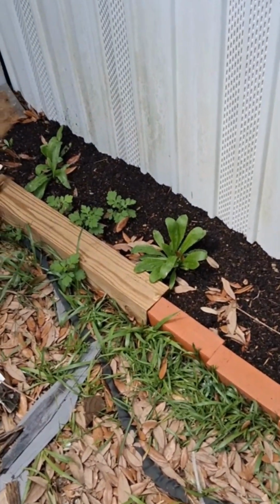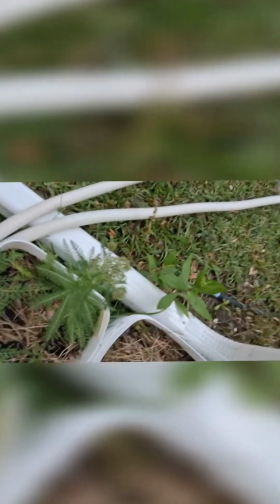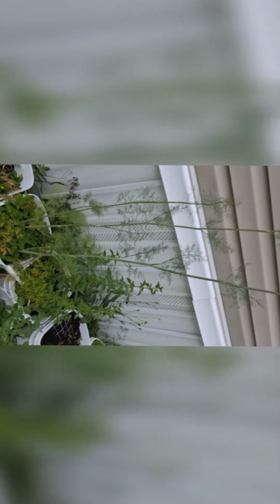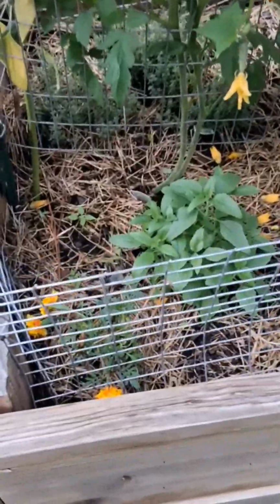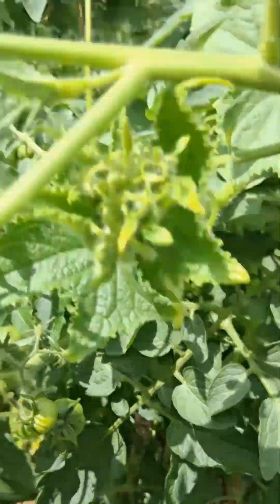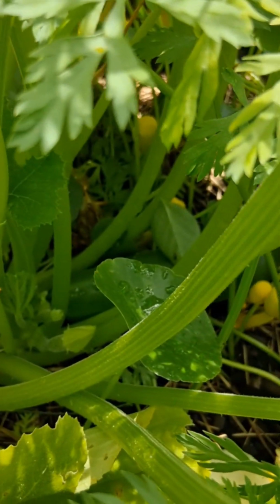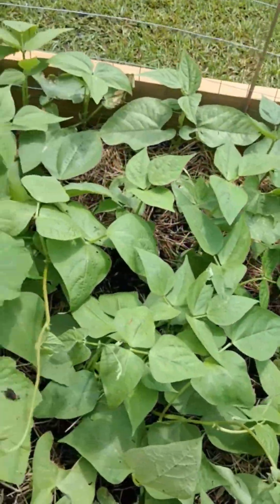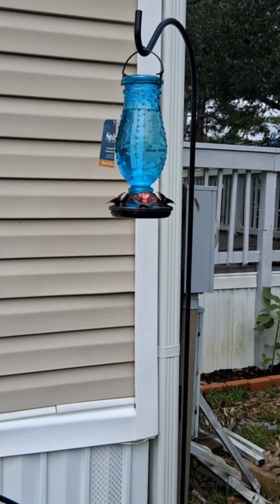My garden planted 90% from seed; June 2025